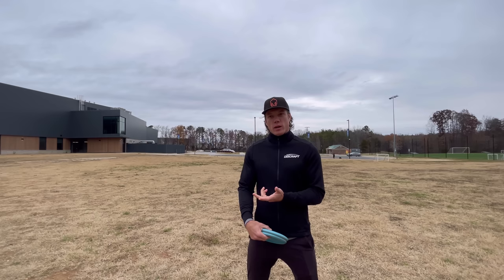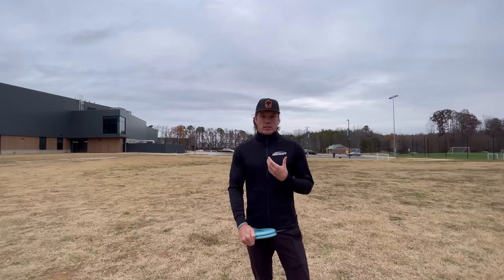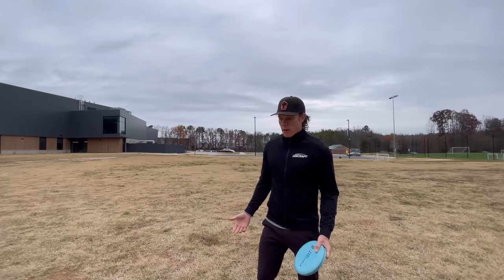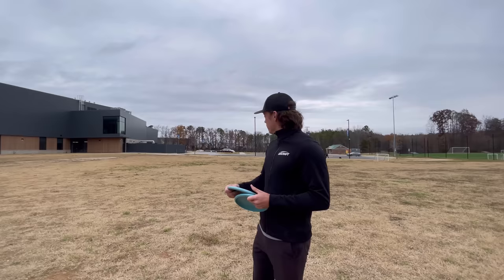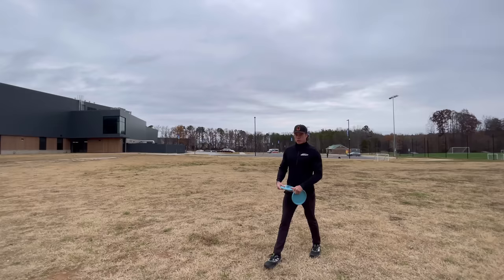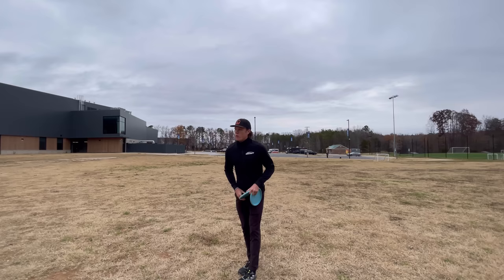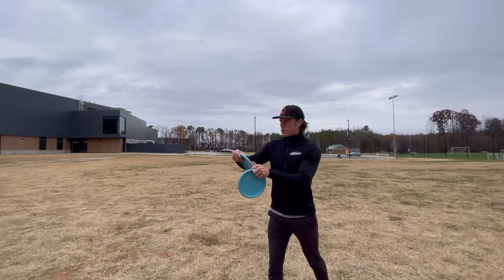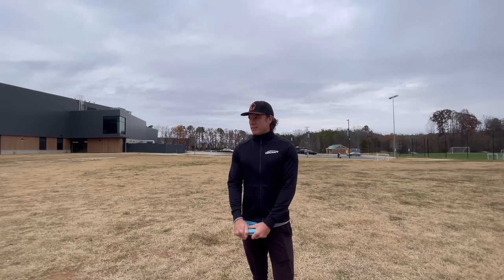Episode #43 of Down The Fairway Ezra Aderhold’s best tips on step putting. Day 10 of Vlogmas.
Episode 41, of Down The Fairway. With Ezra Aderhold. Day #6 of Vlagmas.